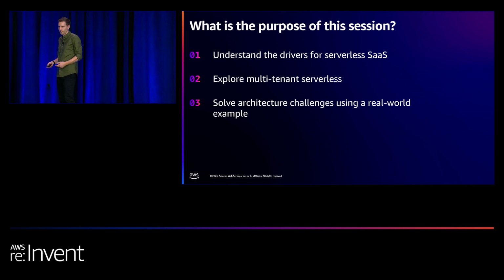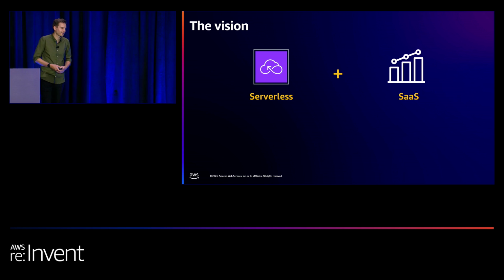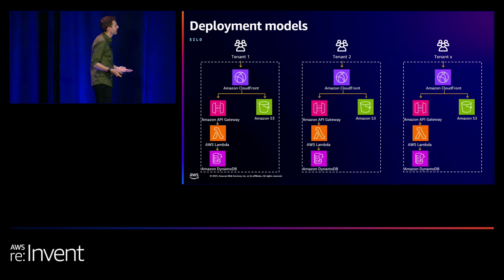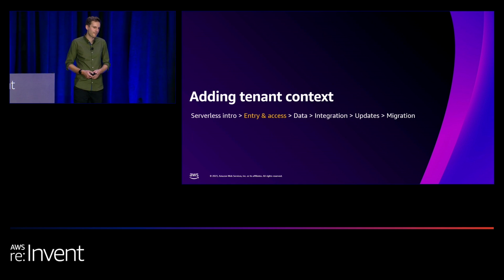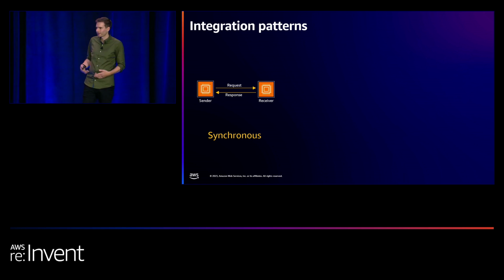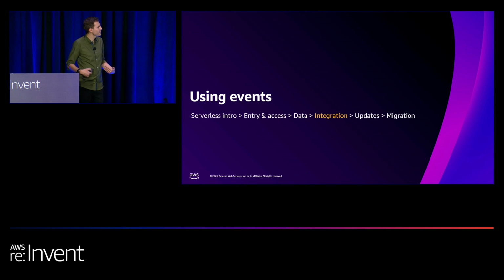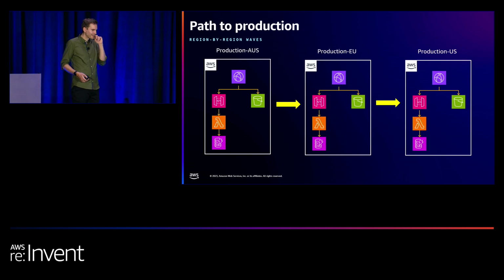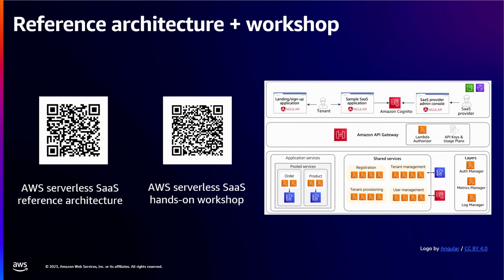AWS re:Invent 2023 - Getting started building serverless SaaS architectures (SEG206)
Are you planning to build a new software as a service (SaaS) application using serverless on AWS? Do you want to modernize an existing SaaS application to serverless and want to know more about multi-tenancy? In this session, explore the fundamentals of serverless at AWS. Learn about AWS Lambda, Amazon API Gateway, and event-driven integration services; how to build your first serverless application; and how to tackle multi-tenant architectures for SaaS applications.